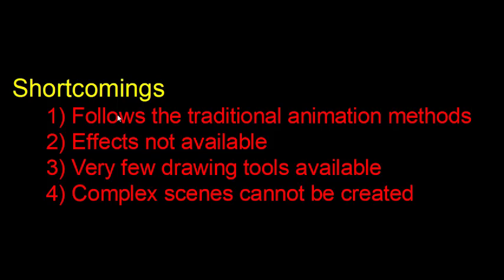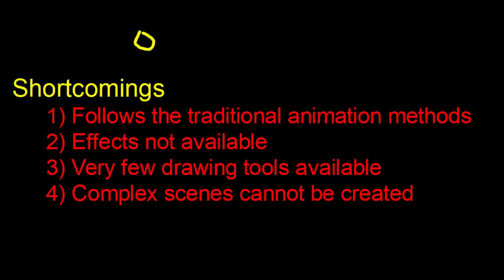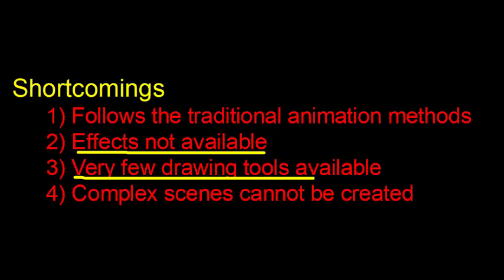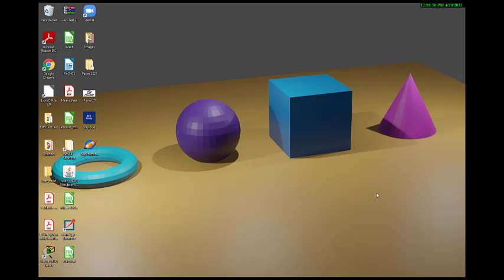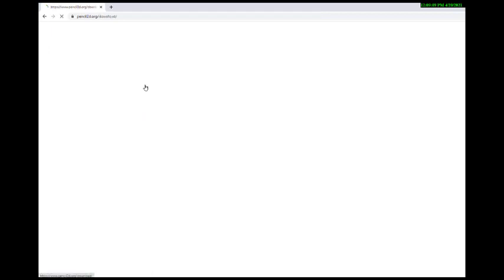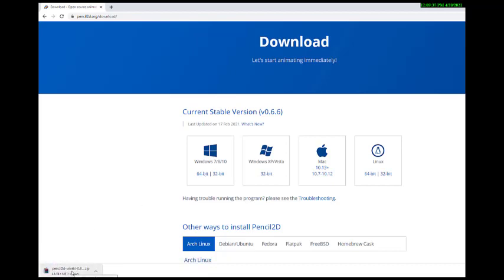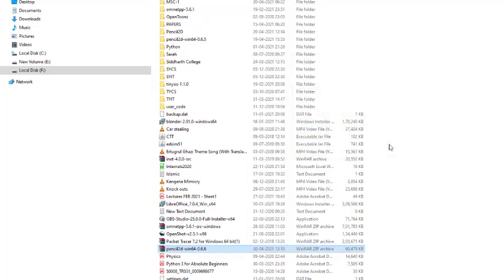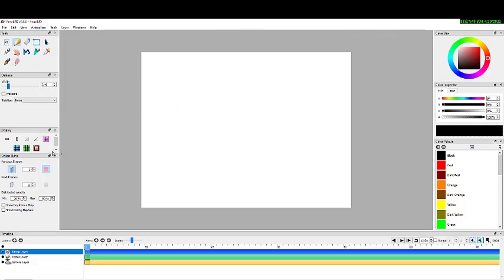2D Animation Part 1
Introduction to Pencil 2D animation, Advantages and Shortcomings, How to download